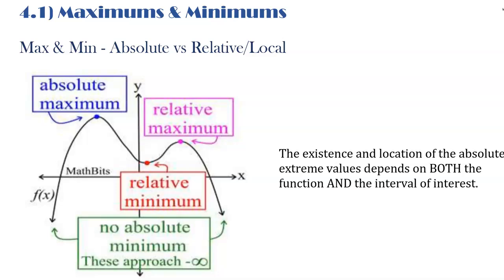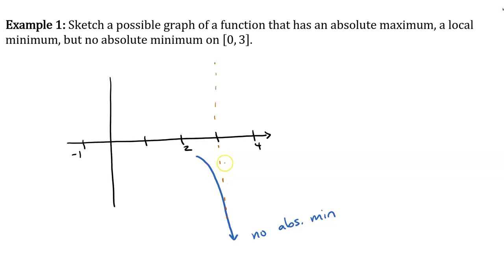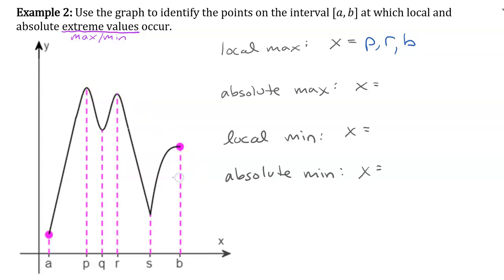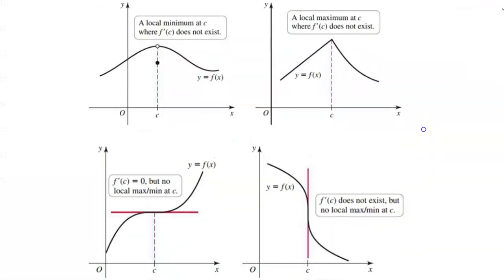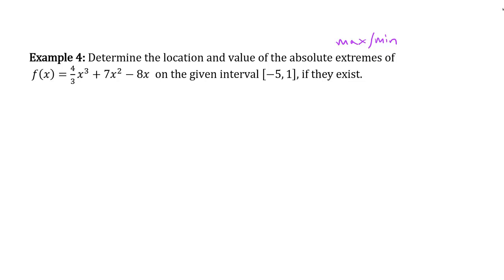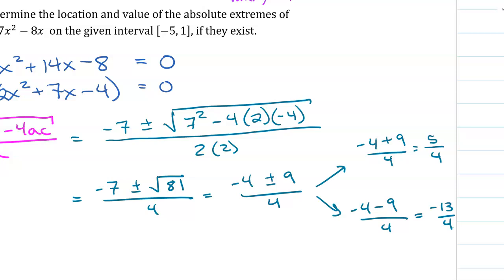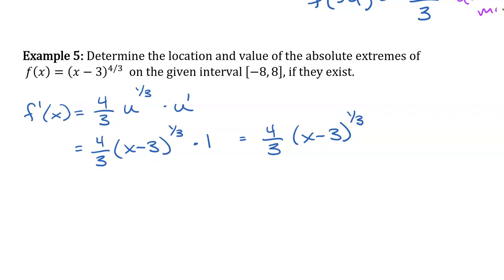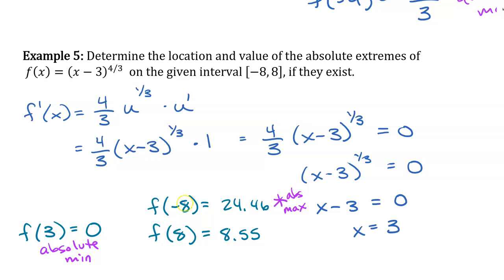Maximum & Minimum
Calculus I - Section 4.1